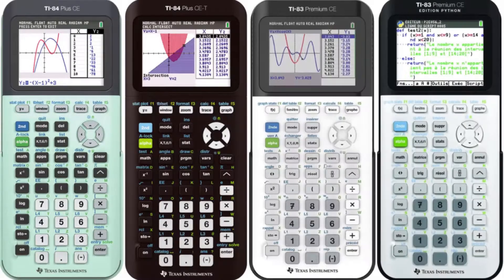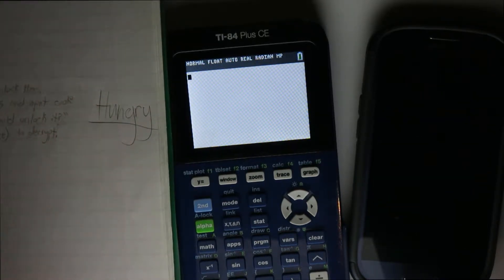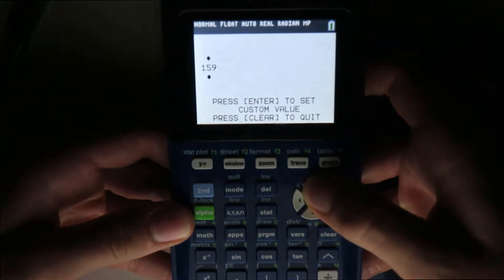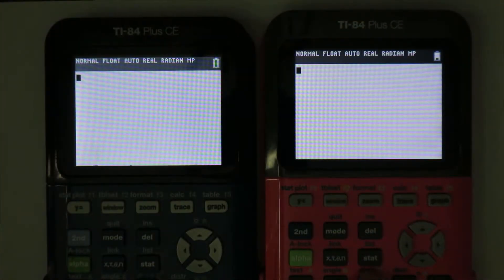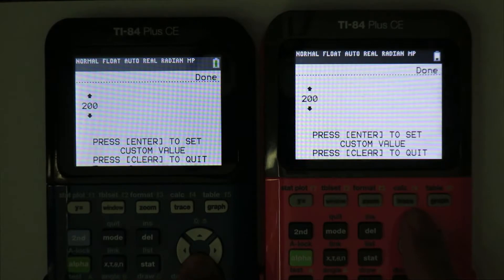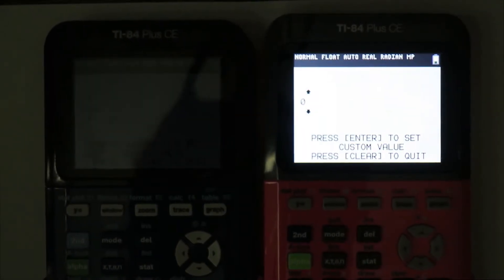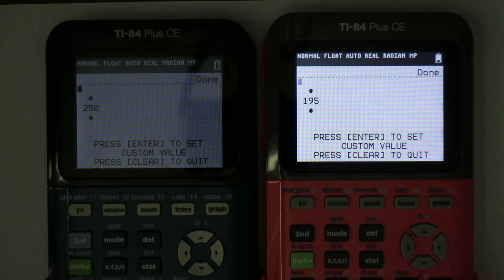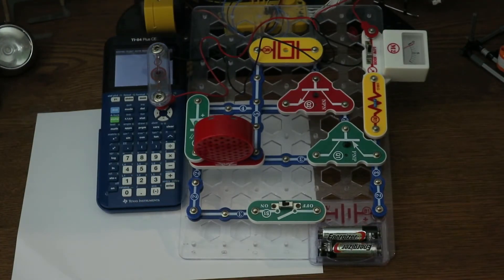Dim TI-84 Plus CE Even Further! Advanced TI-84 Plus CE Brightness Control!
Here's how to easily turn your calculator into a flashlight or make it easy to see at night! With 255 levels, you're bound to find a comfortable level for your eyes! This works on the TI-84 Plus CE (-T) and TI-83 Premium CE (Edition Python). It is not compatible with the TI-84 Plus C Silver Edition.

BASIC Music: Not available for download.

Thank you to MateoConLechuga for helping me out with this program!